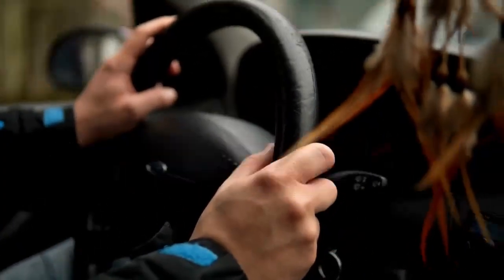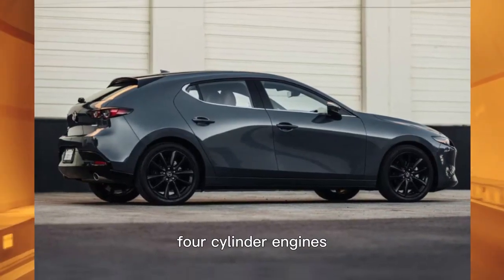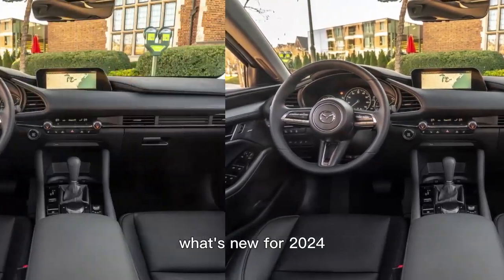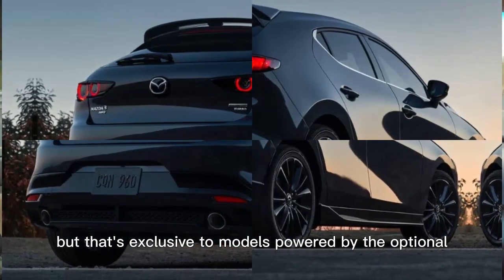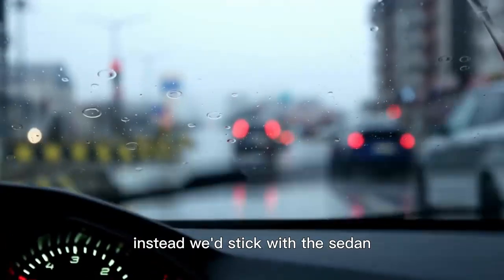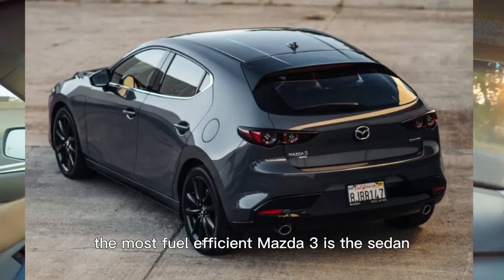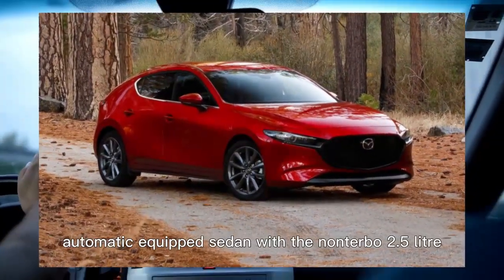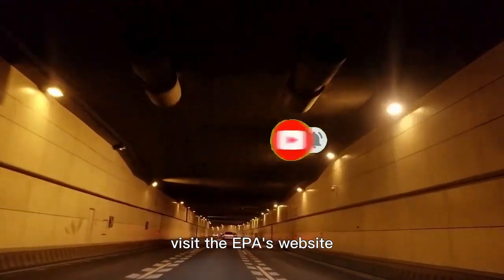2024 Mazda 3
2024 Mazda 3

For 2024, Mazda is offering a special Carbon trim exclusively for the Turbo hatchback. Carbon Turbos come in handsome Zircon Sand Metallic paint and are swathed in dark trim, including gloss-black wheels, side mirrors, and grille. The interior mixes terracotta leather with black suede. Other improvements for 2024 include a new 10.3-inch infotainment display, but that's exclusive to models powered by the optional turbocharged engine.